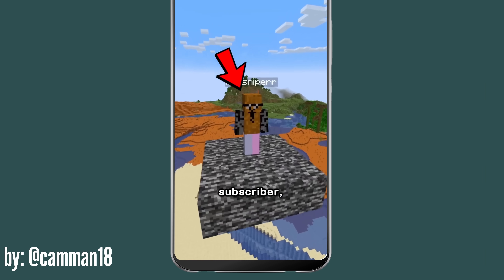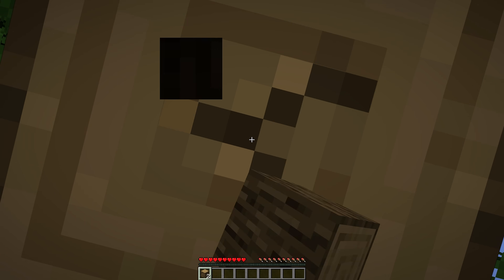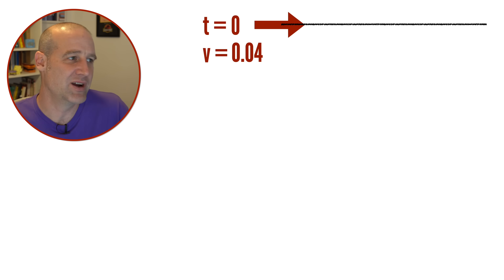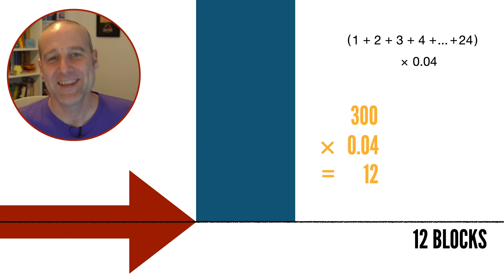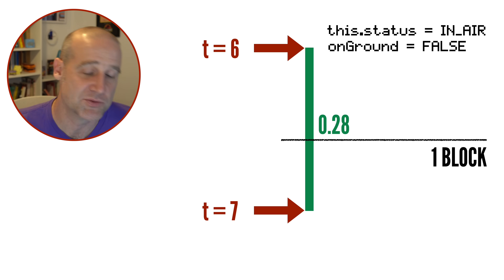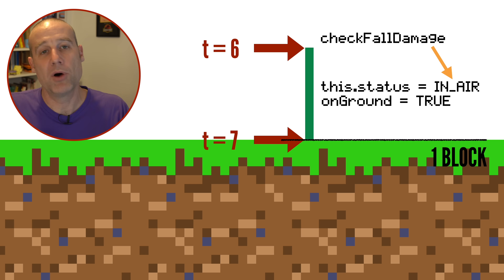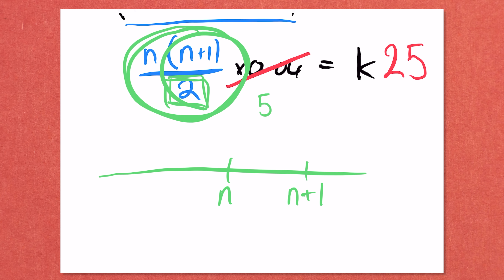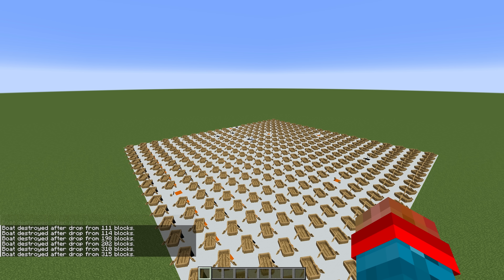The Minecraft boat-drop mystery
Explore floating point errors yourself using the IEEE-754 Floating Point Converter

Filming by Matt Parker
Editing by Gus Melton
Minecraft footage by Oliver Dunk